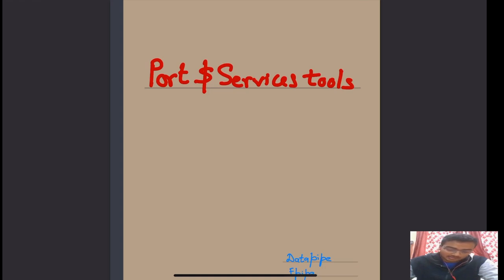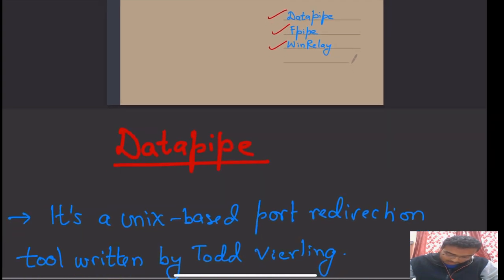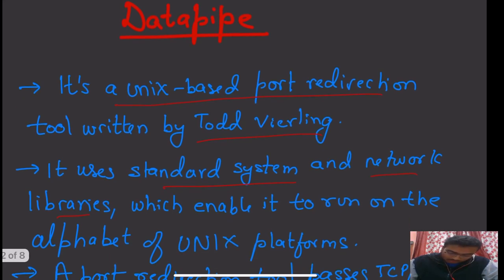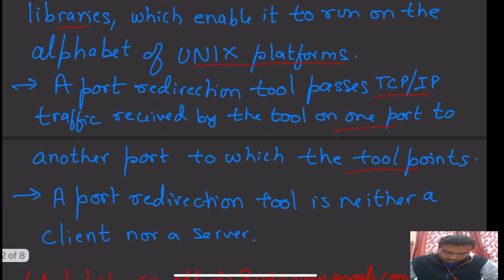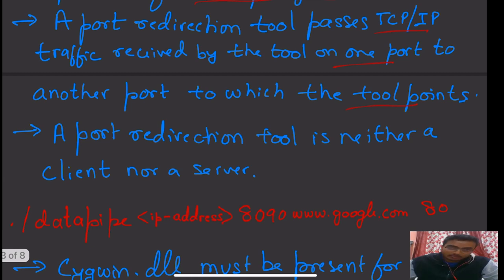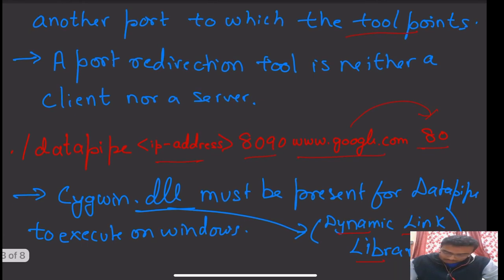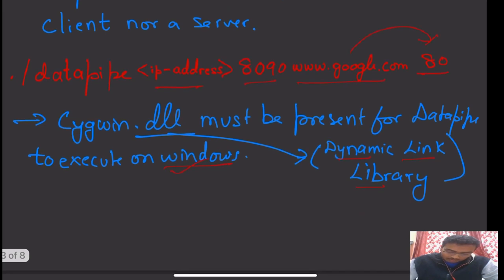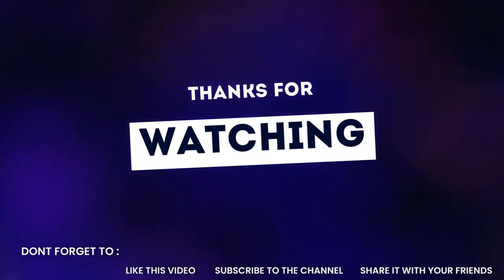Datapipe in Cyber security | Network Security Series - Lec 07 (Notes) 🔥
Datapipe in Cyber security | Network Security Series - Lec 07 (With Notes)